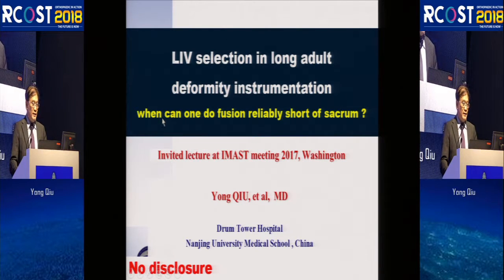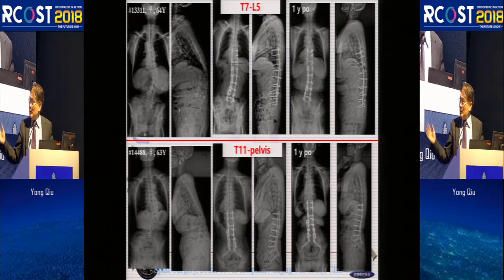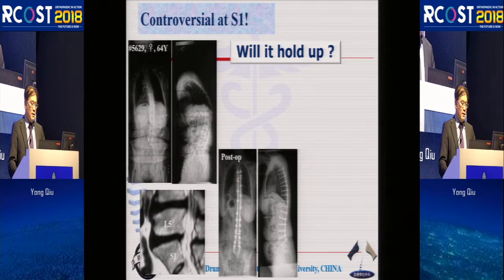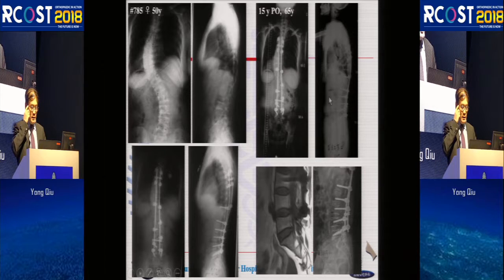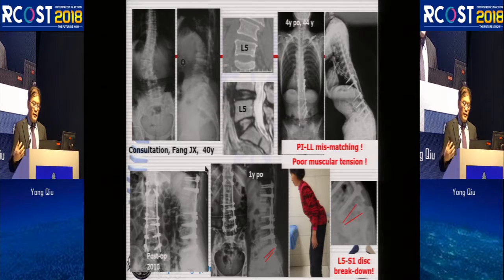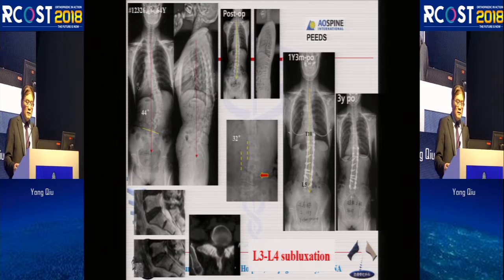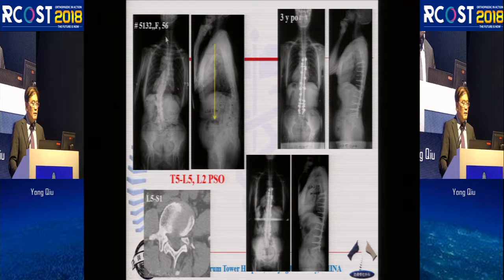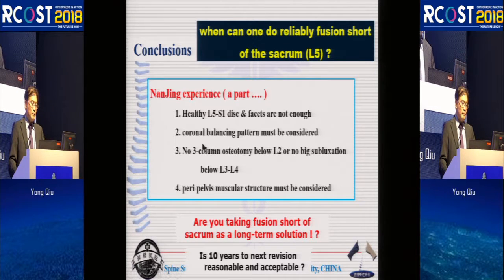RCOST2018 : Sequential correction using multiple rods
Yong Qiu

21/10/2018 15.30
Ayutthaya Room